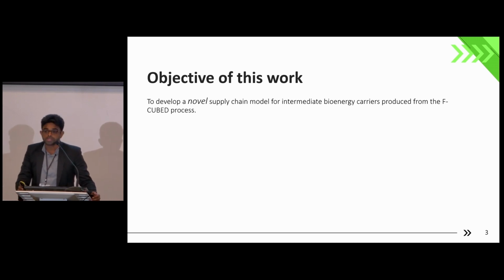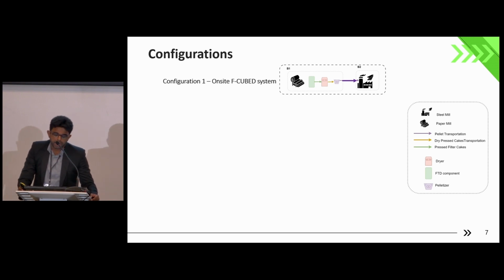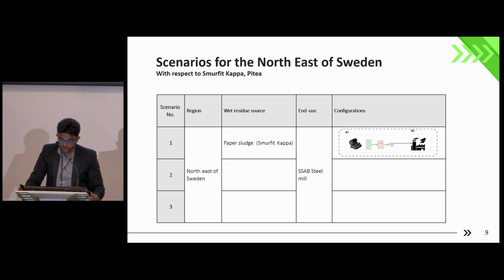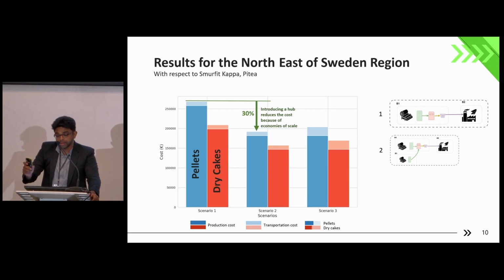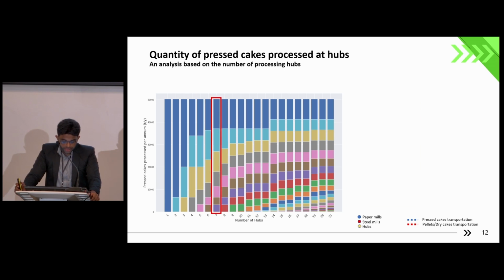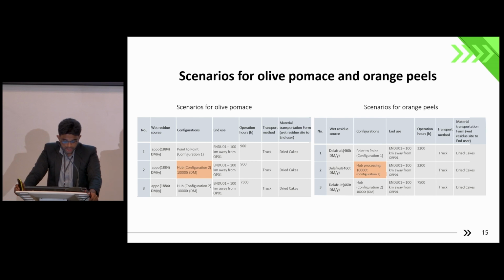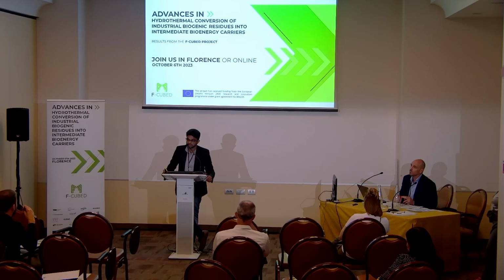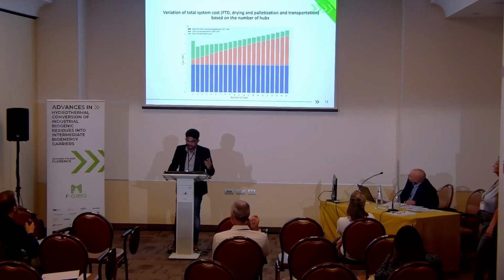Connecting F-CUBED's bioenergy carriers: A novel supply chain model.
This presentation will offer insights into the F-CUBED project's supply chain dynamics, highlighting the innovative use of hub infrastructures. The session will also unveil key findings and explore the potential transformations for a cost-efficient bioenergy distribution.